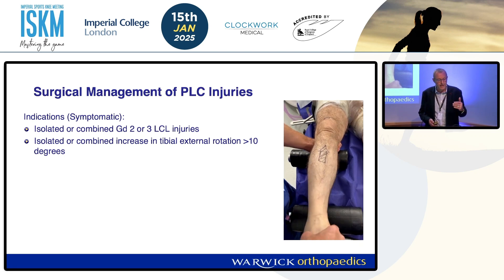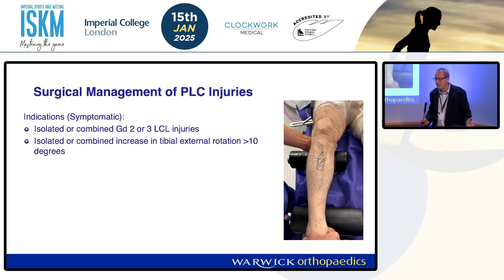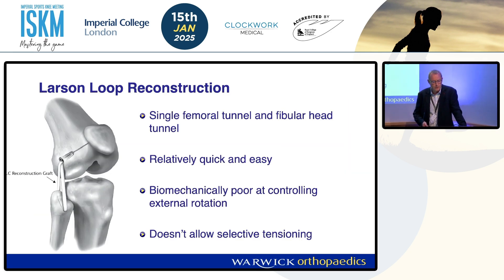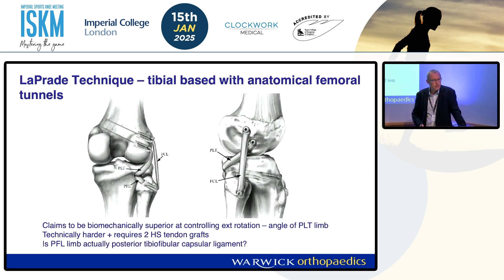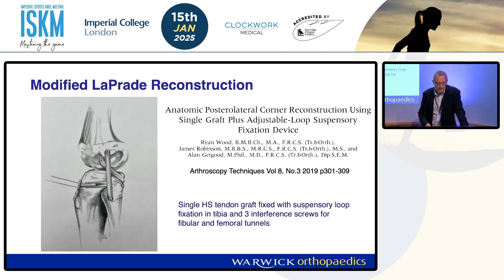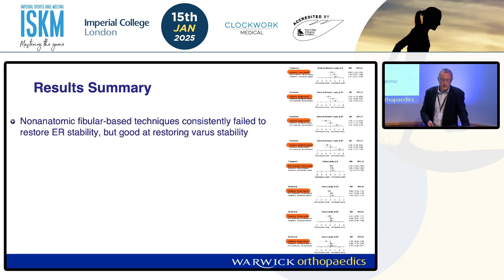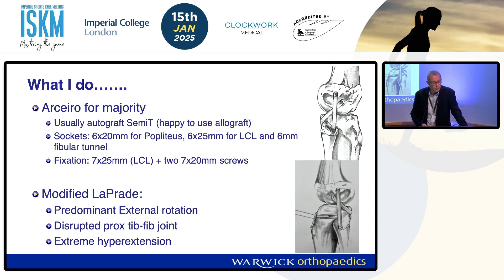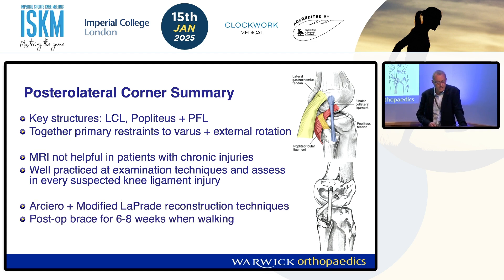Surgical Techniques for Posterolateral Corner Reconstruction | Peter Thompson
In this expert lecture at the Imperial Sports Knee Meeting 2025, Peter Thompson, discusses surgical techniques for posterolateral corner (PLC) reconstruction. This clip is part of the session, "The Posterolateral Corner – Indications for Reconstruction and Surgical Technique," where he provides a comprehensive guide on when and how to perform PLC reconstruction to restore knee stability and function.

📅 Join us for the Imperial Sports Knee Meeting 2026! Learn from world-leading experts in knee surgery and sports medicine.